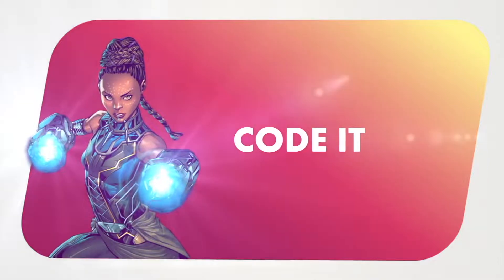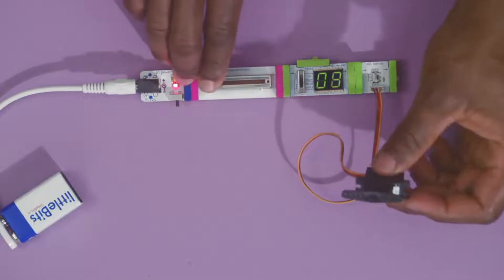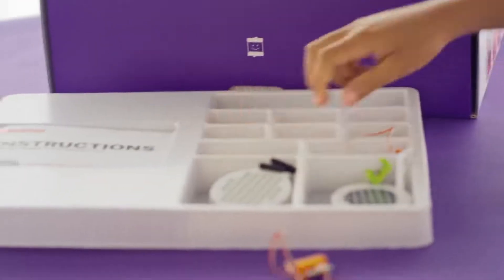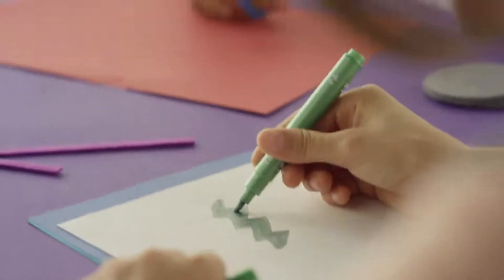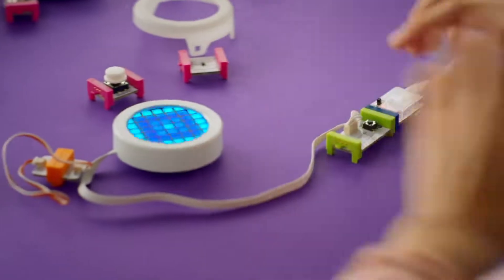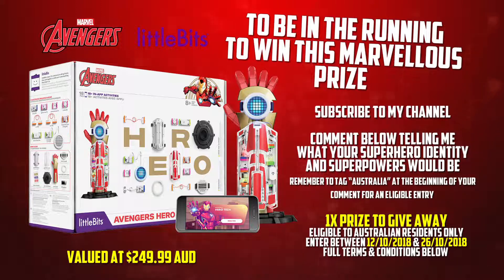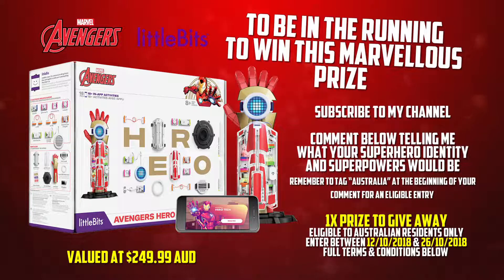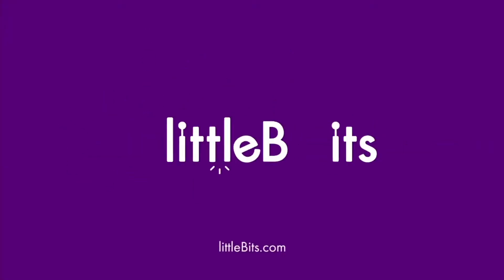AVENGERS GIVE AWAY COMPETITION - Marvel Avengers Hero Inventor Kit by LittleBits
"Is there a hero within you? Combing the electronic building blocks of littleBits with Marvel’s Avengers, your child can create their own Super Hero. After completing the over 18 “hero training” missions in the control app, they will be ready to invent their own STEM-focused Super Hero with code-based super powers. Strap on your gear and start your Super Hero training!"

Thanks to my marvellous friends over at ISLE OF LIME PR and LITTLEBITS, I have ONE (1) “LITTLE BITS – AVENGERS HERO INVENTOR KIT” to give away.

To be eligible, you must be a subscriber and a resident of Australia. Everyone is free to comment – but please write “AUSTRALIA” at the start of your comment for an eligible entry. All comments tagged with “AUSTRALIA” will be eligible to be drawn at random to win the competition.

Below, all instances of the words “I”, “Me” and “Myself” refer to the contest holder, DAVE LEE DOWN UNDER, and not ISLE OF LIME, LITTLEBITS, MARVEL’S AVENGERS, YOUTUBE, FACEBOOK, TWITTER OR INSTAGRAM. Instances of the word “You” refer to the contest entrant.

1) Open to ALL residents of Australia only - prize will be posted via Australia Post Regular Mail to an Australian address
2) Open to peoples of ALL AGES - entrants under 18 must have parental consent
3) Competition begins FRIDAY 12TH OCTOBER 2018 at 9:00 AM AEST and ends FRIDAY 26TH OCTOBER 2017 at 9:00 AM AEST
4) This is a game of chance and the winner will be chosen at random and revealed in a future video. Winners will be notified in a reply to their original comment after said video is made live and will be asked to send an email to to claim their prize.
5) If winner does not send an email within 3 business days from announcement, another winner will be chosen via a redraw and notified on their original comment.
6) In the case of a redraw, a new winner will be chosen from existing entries. The competition will not be reopened.
7) There are no costs, hidden or otherwise, associated with this competition - it is a goodwill gesture on behalf of myself.
8) The competition is held with consent of, but not held by, LITTLEBITS of ISLE OF LIME, who have provided the prize.
10) Dave Lee Down Under is entirely responsible and liable for this competition. Little Bits, Isle of Lime, YouTube, Facebook, Twitter and Instagram are released from all responsibility and liability of this competition.
11) This competition is no way sponsored, endorsed or administered by, or associated with YouTube, Facebook, Twitter or Instagram.

PRIVACY NOTICEPersonal details will be collected from competition winners ONLY, for use exclusively for purposes of contact and shipment of prize. The competition winners NAME, POSTAL ADRESS and E-MAIL ADRESS will be collected. These will be used for no other purposes other than this competition.

And at twitter: @davlee1991